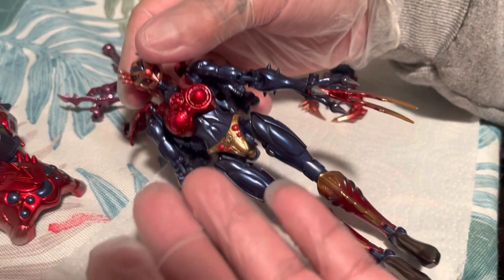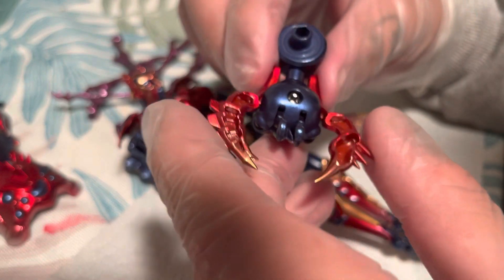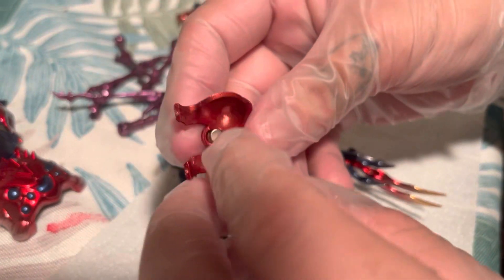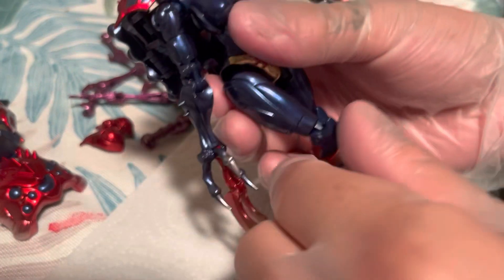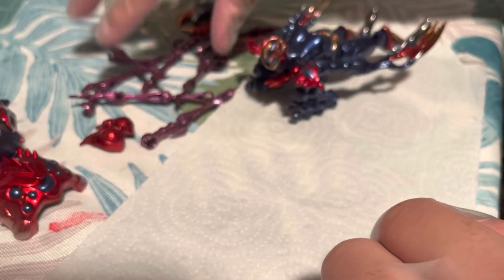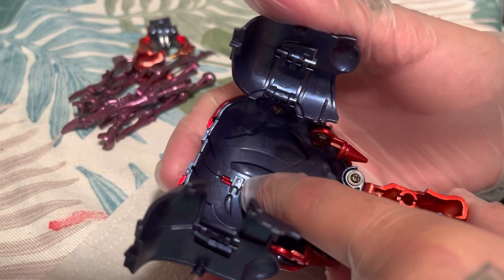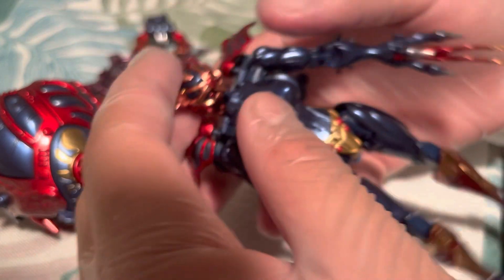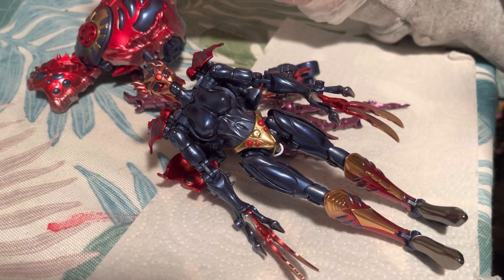QC ISSUES WITH BLACKARACHNIA TM2 BY TRANSART! (Highly advise before purchase)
Again she's not perfect but I can't get over how nice she looks with all those paint apps and her articulation! I know someone is going to ways to hate this more but it's ok ! TRANSART is trying, they should have made that chest piece a complete die cast  piece instead of one magnet on the center 🤦🏽‍♂️ ehh it's ok but just be careful and def heat up that arachnid !